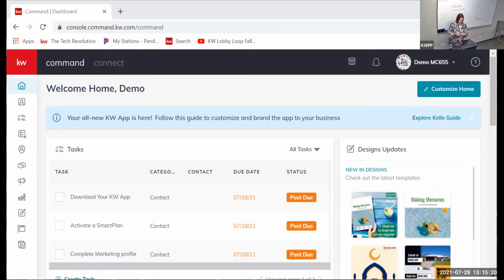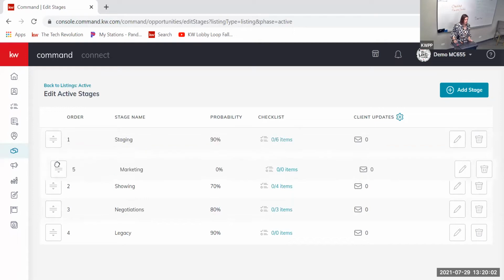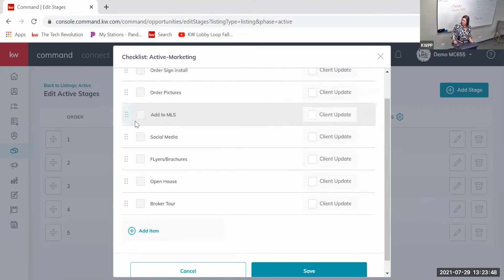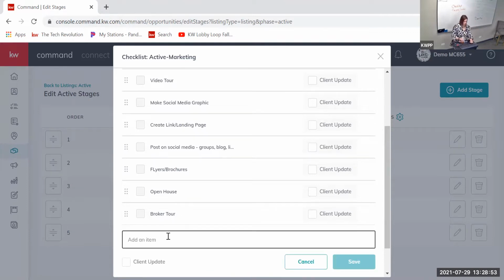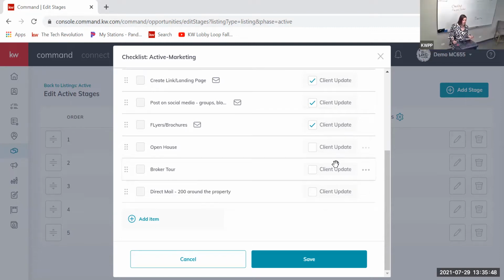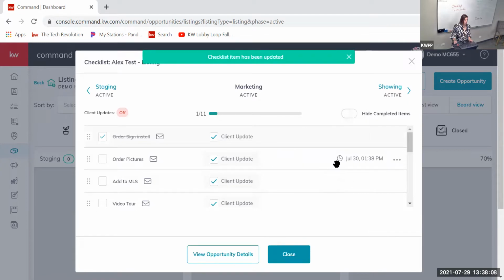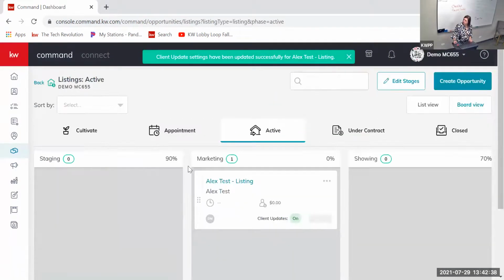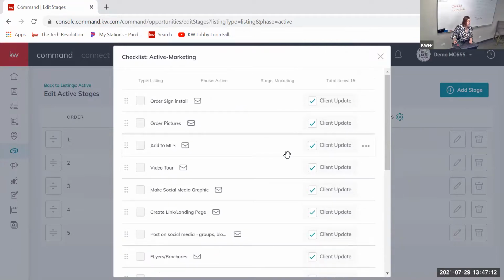Listing Marketing Checklist Mastermind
Are you constantly reinventing the wheel to market your listings? Maybe you have an awesome list and are looking for some fresh ideas to stay ahead of the competition. In this mastermind we shared ideas to help your marketing strategy stick out over others during your listing presentation.

Additionally, we covered how to use the Keller Williams Command system to set up a checklist of all your items that will automatically appear in your transaction pipeline and update your clients of completed tasks!

▼BOOKS I LOVE ❤️:
1000 Little Things